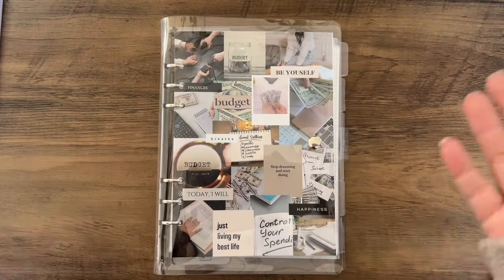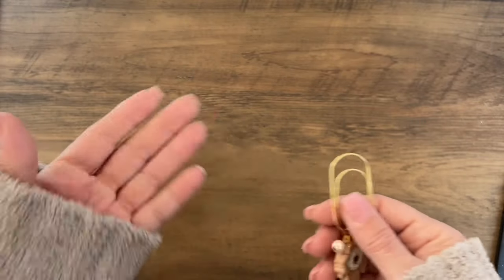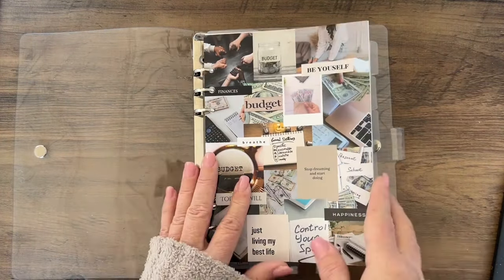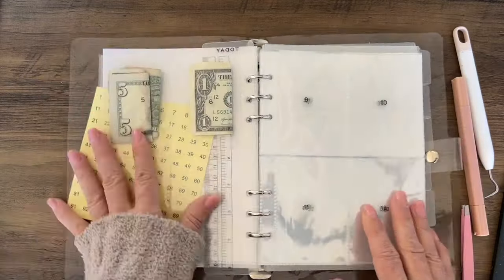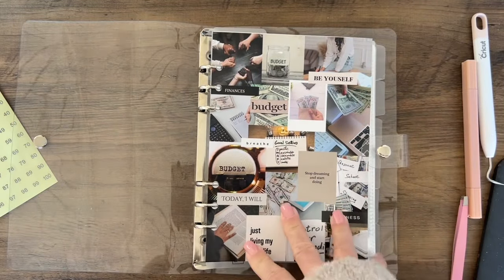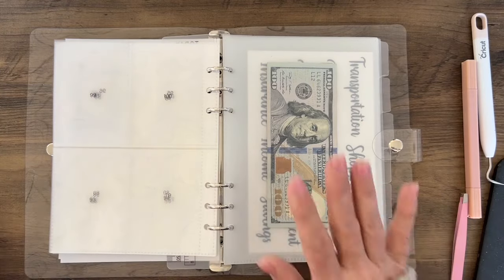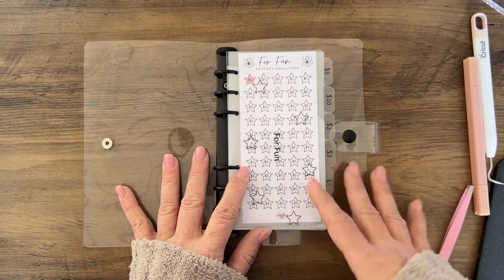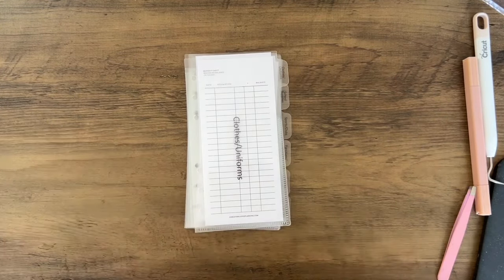100 Saving Challenge Binder !!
I want to show you the 100 saving challenge binder that we are launching on Friday the ninth at 8am est.

We also launched our back to school cash envelopes and our children’s saving challenges